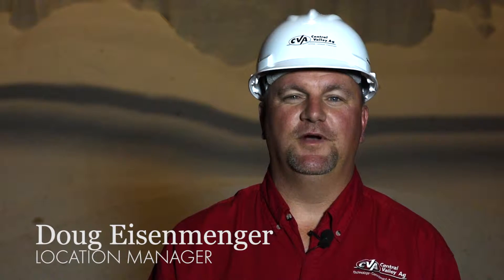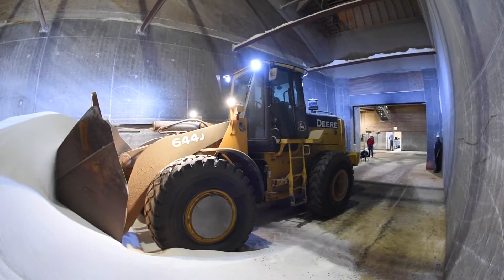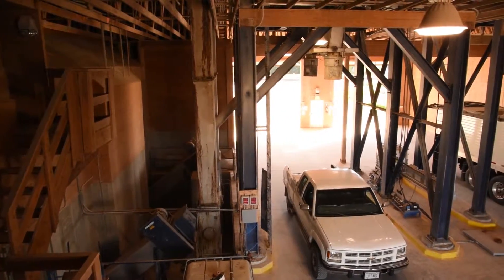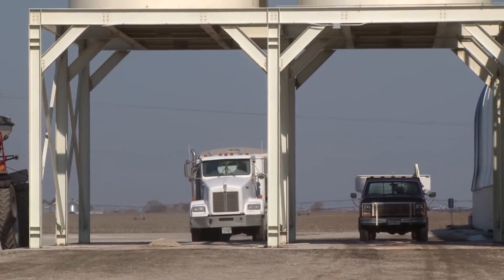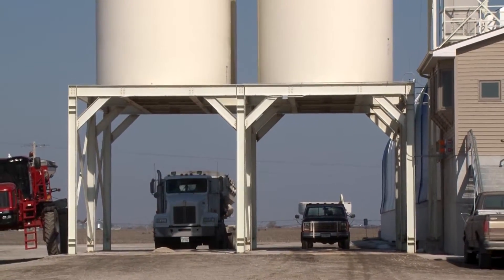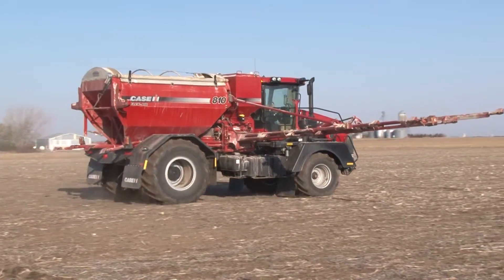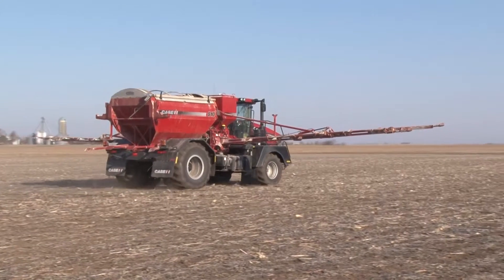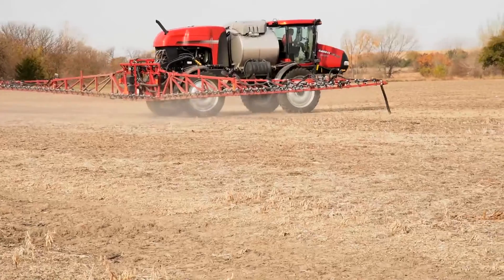Nutrisphere-N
CVA Lead Agronomist, Neil Schumacher tells about the benefits of using Nutrisphere-N with your Nitrogen applications.